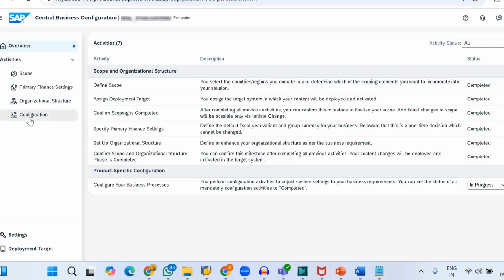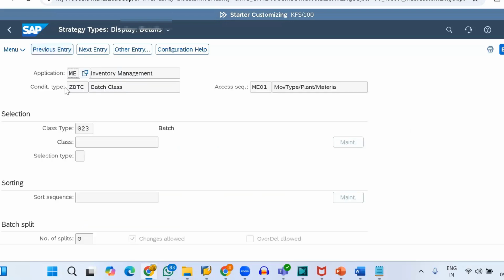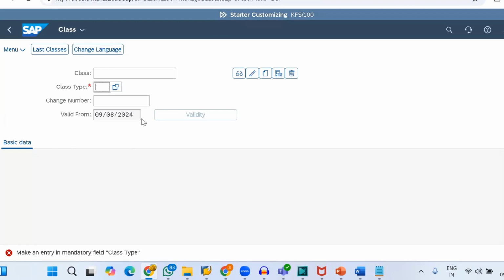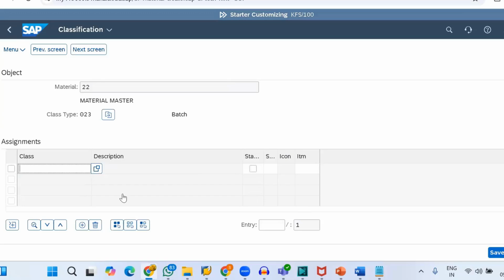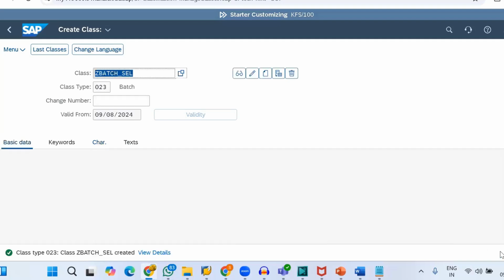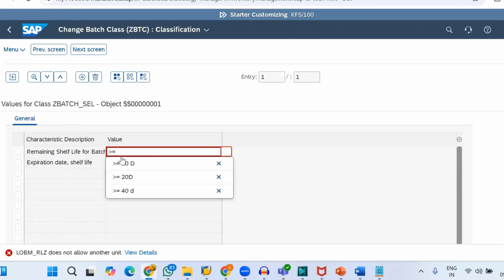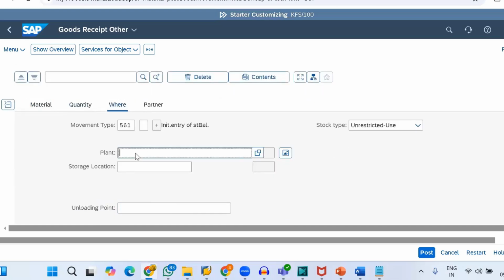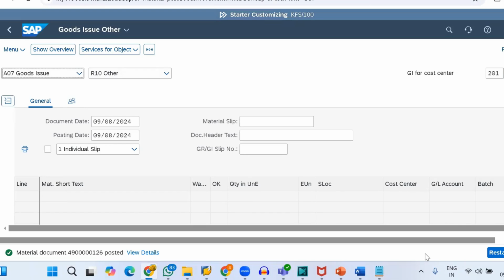Automatic Batch Determination in SAP MM |PART-II|Cloud version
Automatic Batch Determination
Automatic Batch determination in S4HANA Public cloud
Batch
Batch management
Inventory management
CBC in public cloud
Sort Sequence
Manage Classes
Create sort Sequence
Batch search strategy
SUBHAJIT DEBNATH